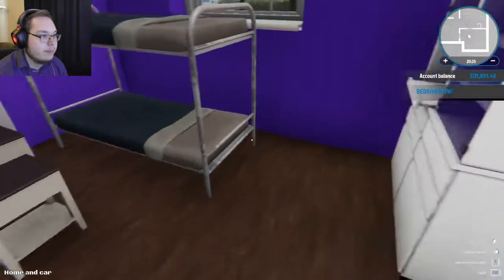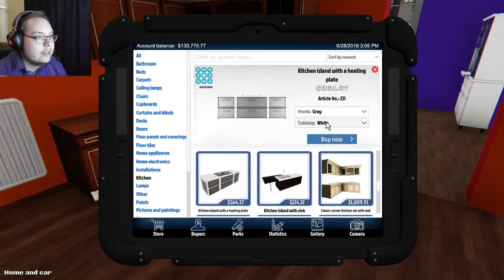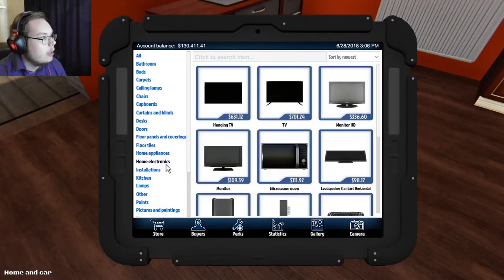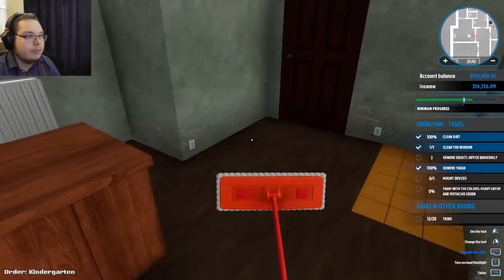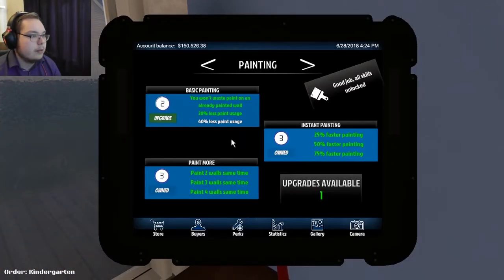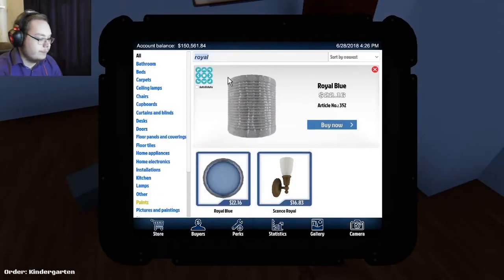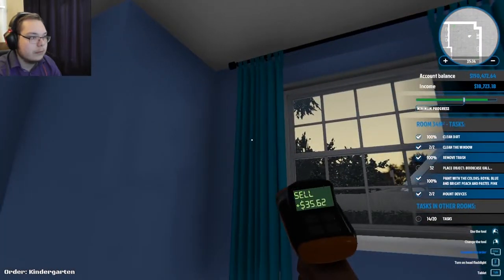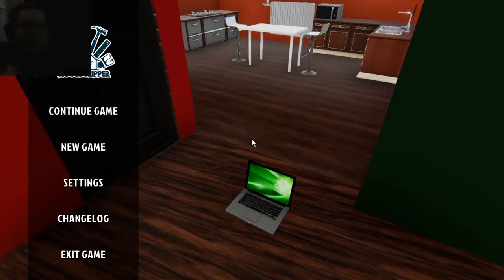Seeing red- House flipper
Time to redy up the house